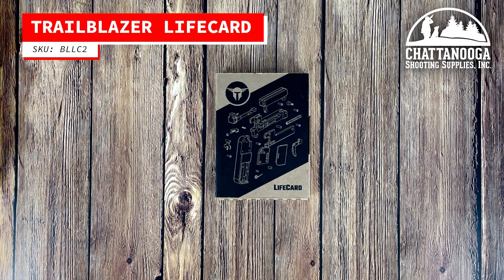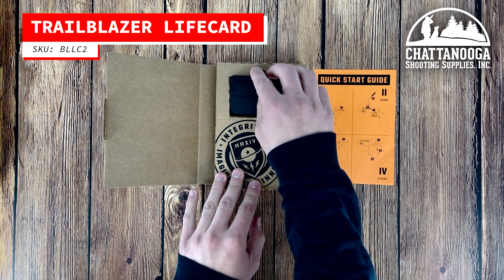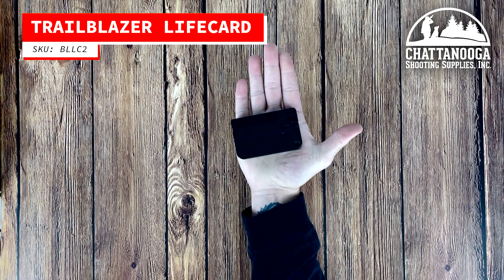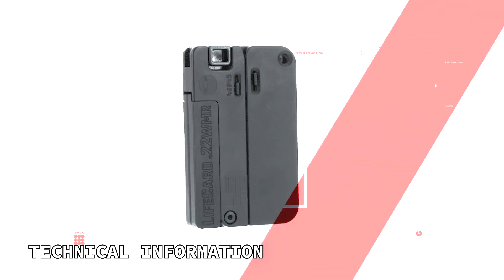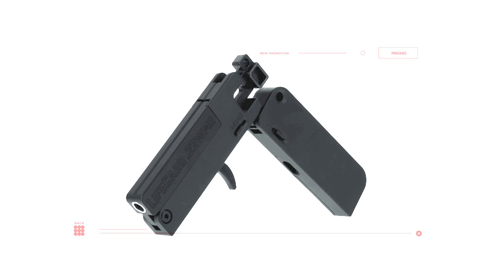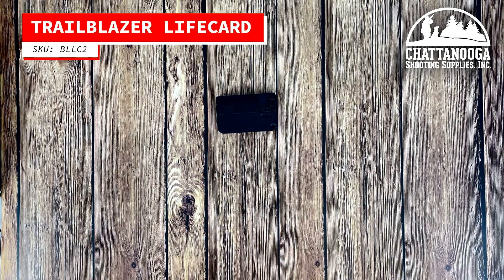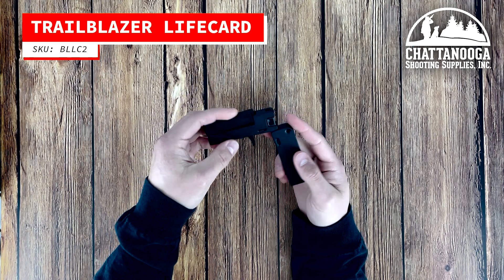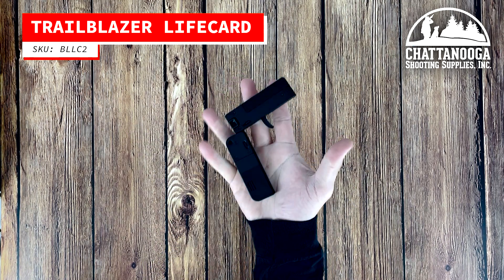Trailblazer Firearms LIFECARD Unboxing & Review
Unboxing the Trailblazer Firearms LifeCard Handgun, chambered in either .22 WMR or .22 LR

Currently Available in Black, Sniper Grey, and Bazooka Green